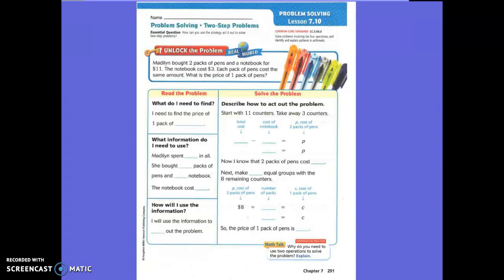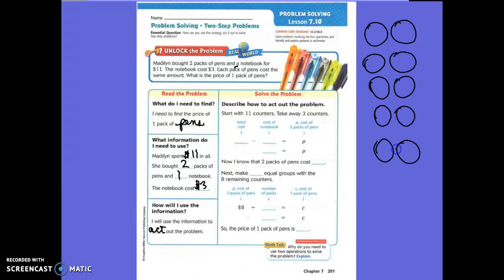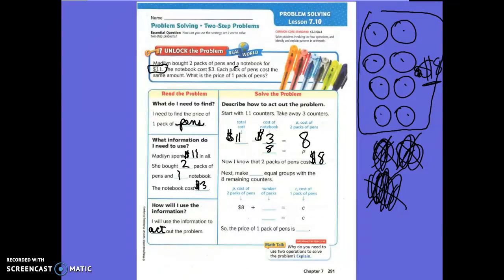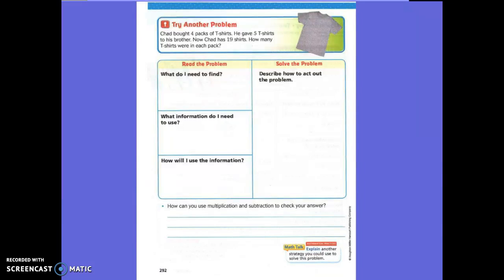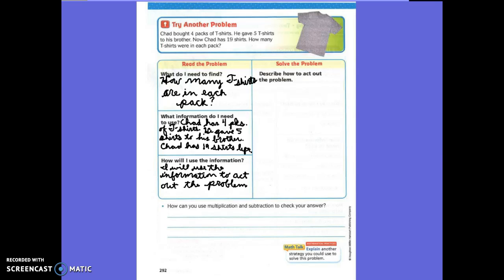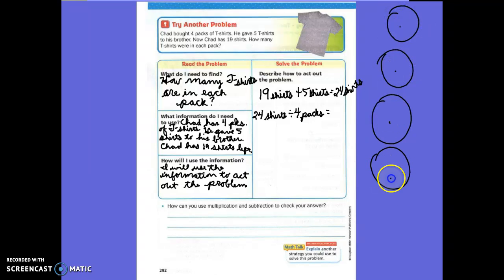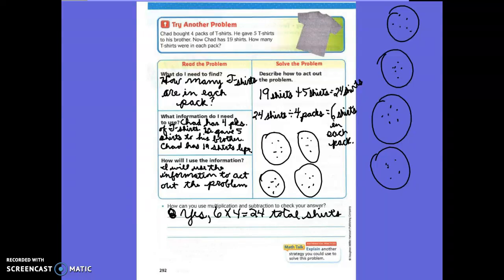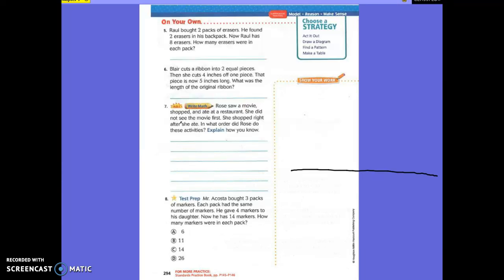7.10 Problem Solving 2 Step Problems (3rd)